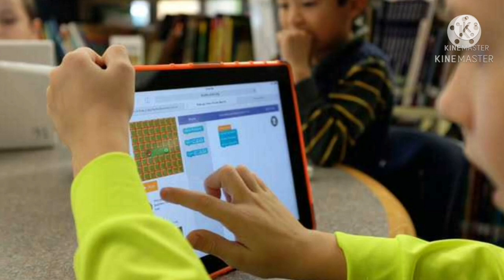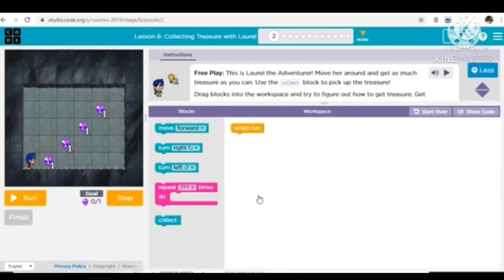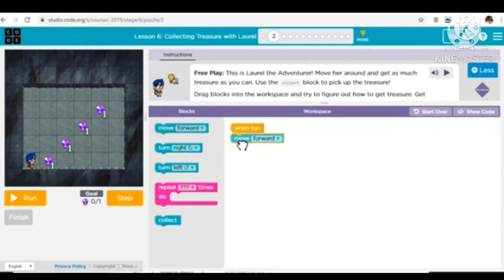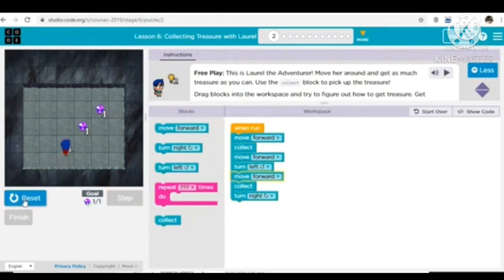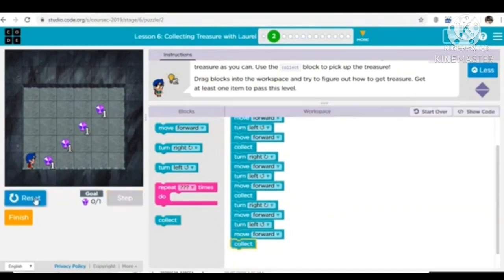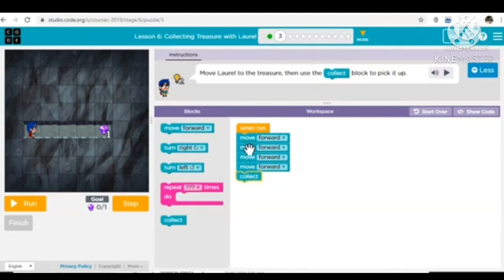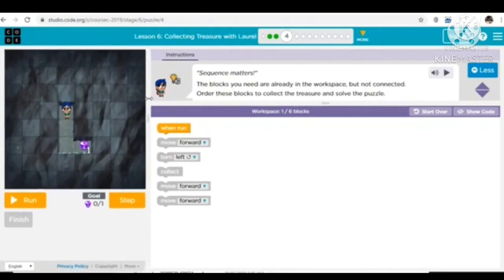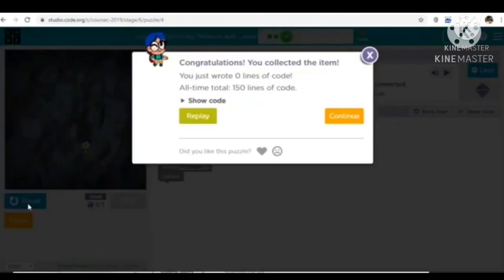Collecting treasures with Laurel